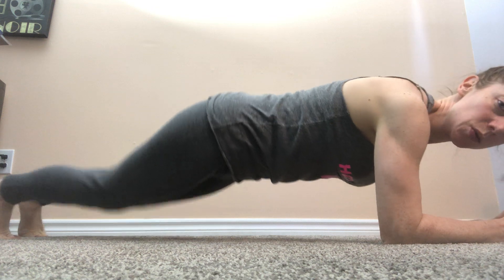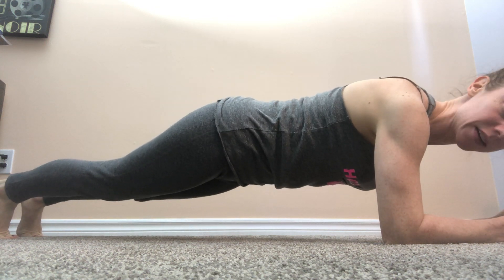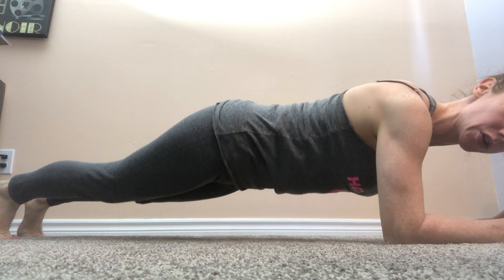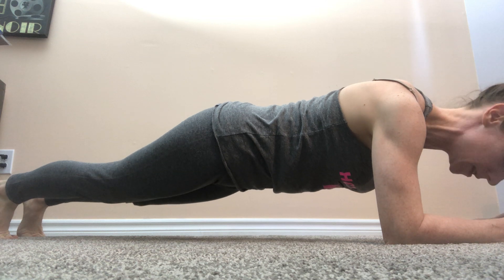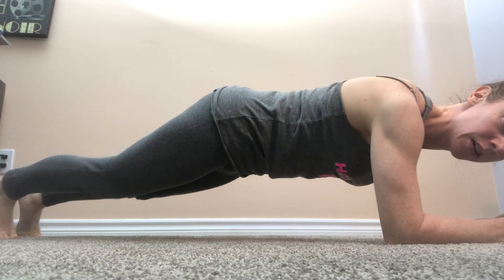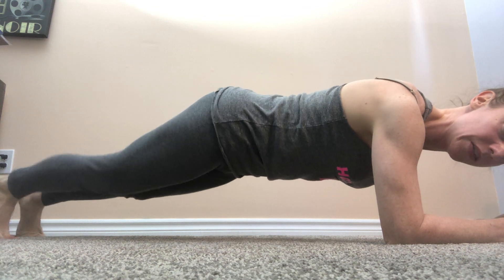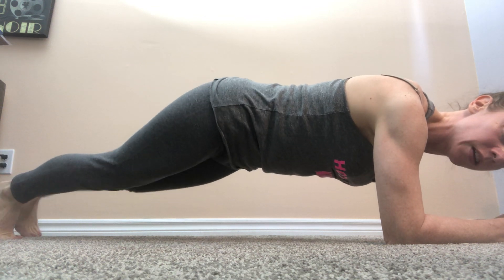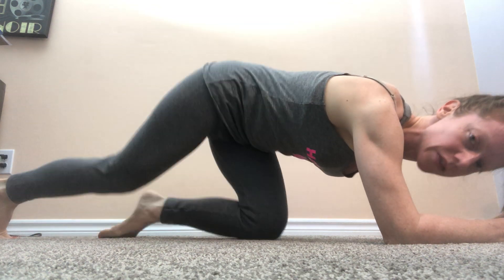PLANK + ALTERNATING ONE LEG LIFT